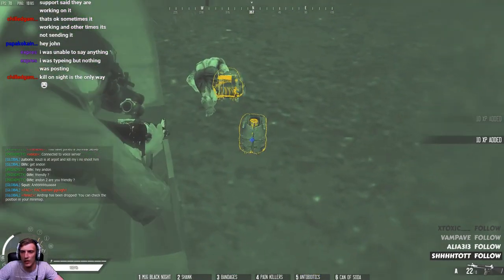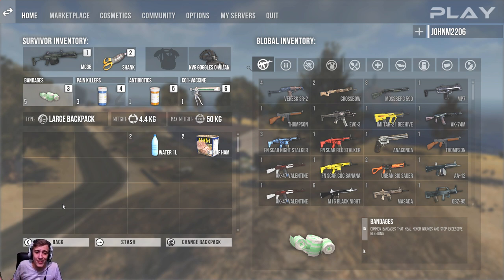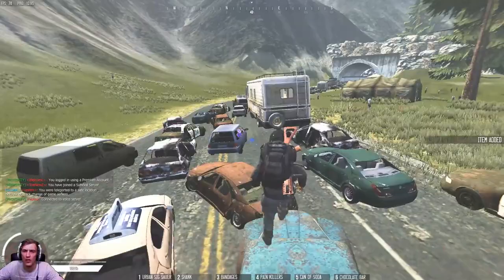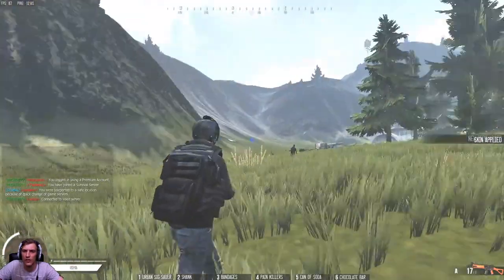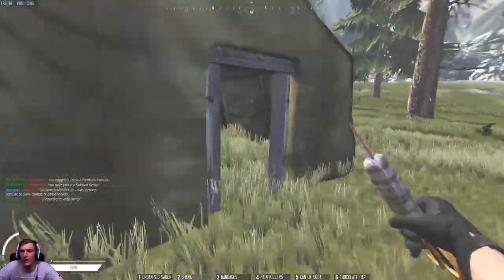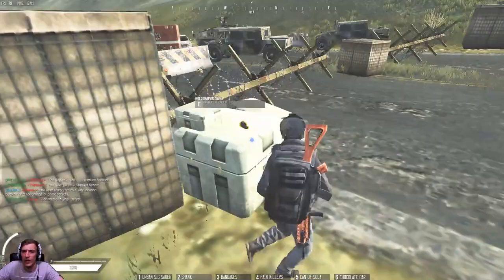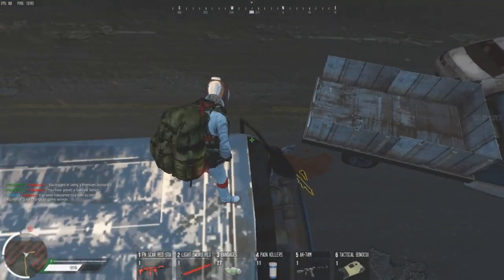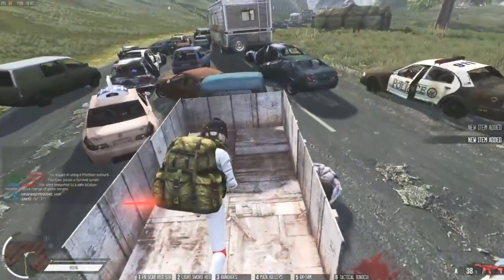Infestation: NewZ Survival mode farming guide 2018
This is my way on how to fight the super zombie in survival mode for all that awesome loot that you want

 ____________✯ MY PC  ✯___________
⍟ GPU: GeForce GTX 1060 6GB
⍟ CPU: AMD Ryzen 5 1600 Six-Core Processor
⍟ Memory: 8 GB RAM (7.95 GB RAM usable)
⍟ Current resolution: 1920 x 1080, 59Hz
⍟ Operating system: Microsoft Windows 10 Pro